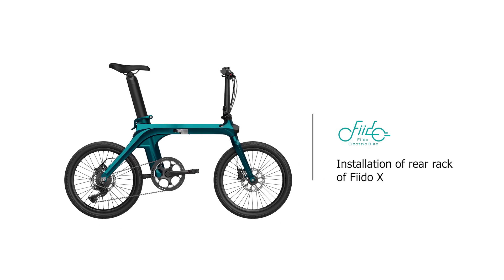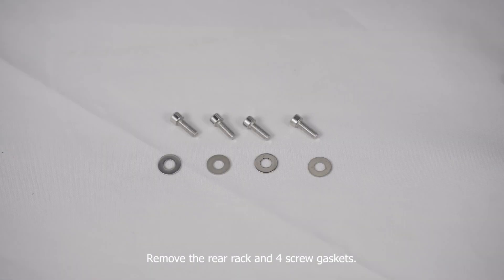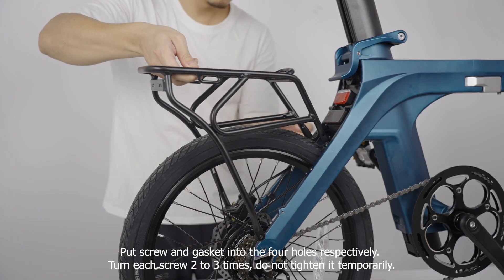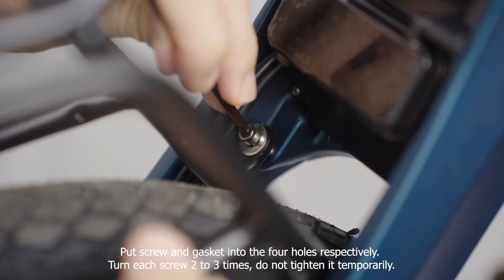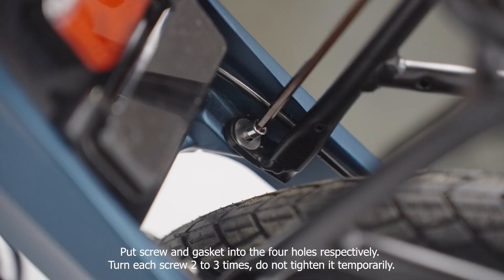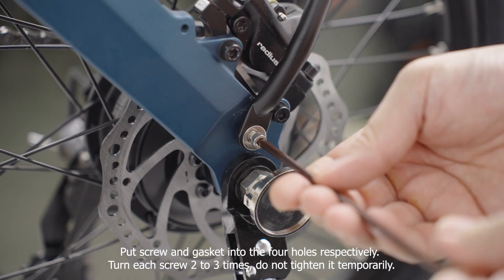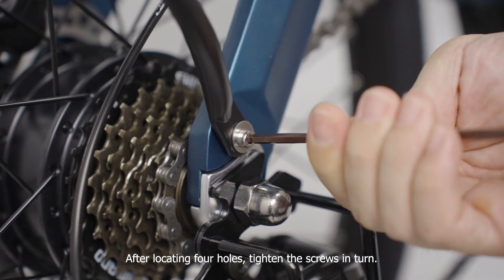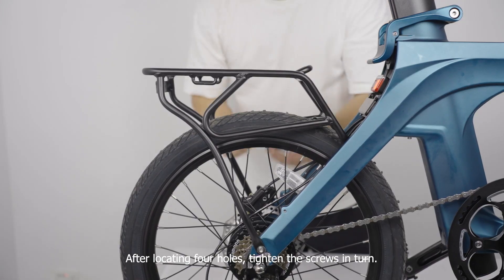How to Install the Rear Rack for Fiido X